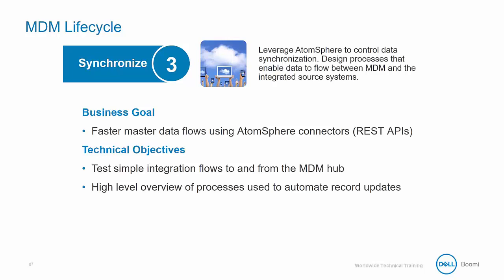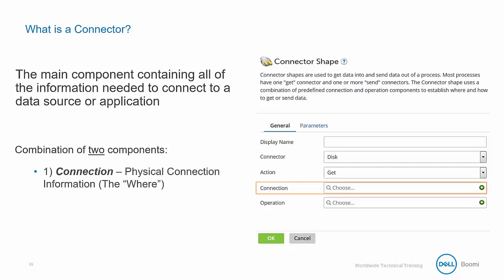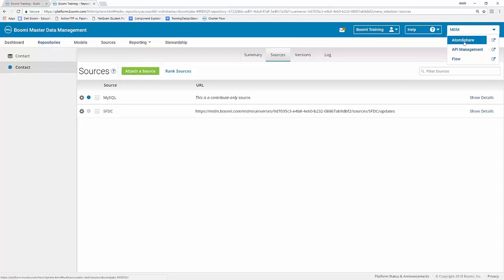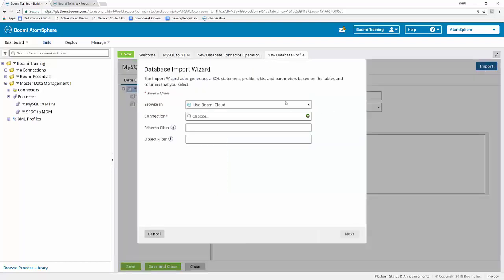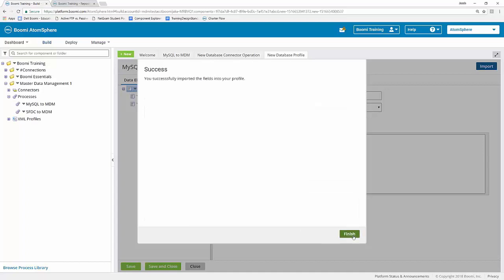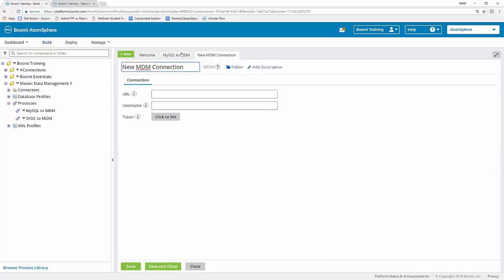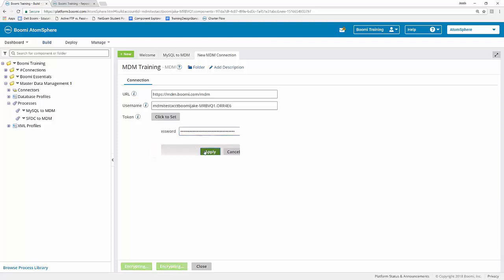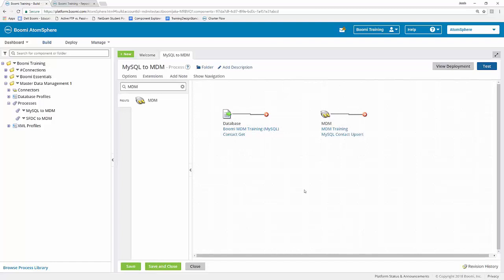BOOMI MDH | MDM Synchronize 14